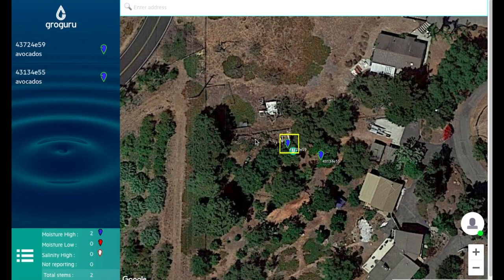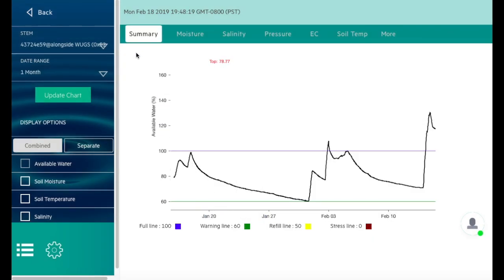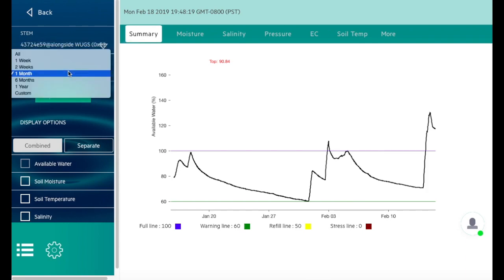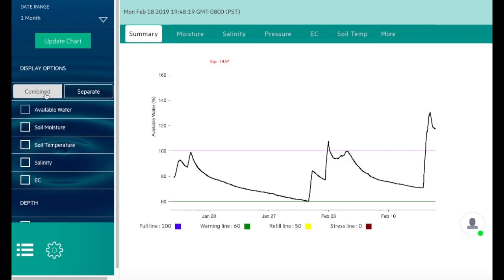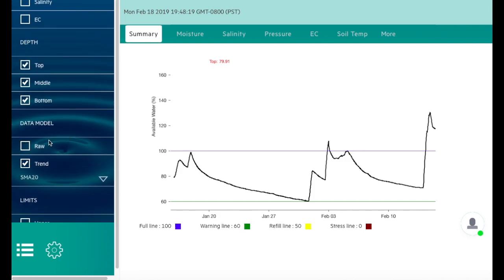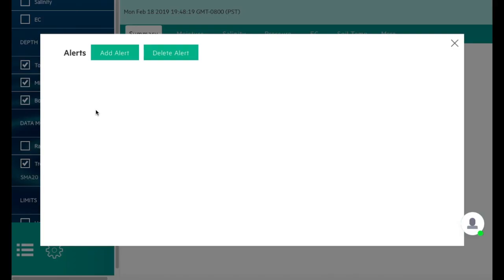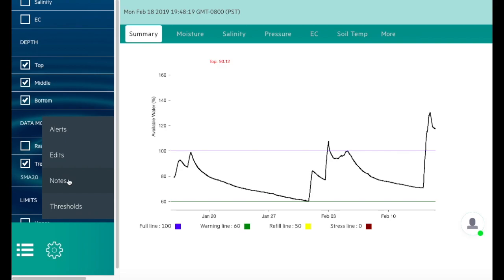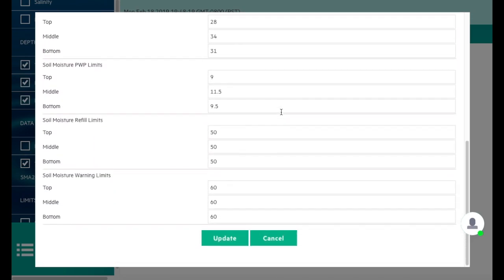Video 3: Graph Filter Options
This video goes over the different filter options you are given on your graph, and the components of the "gear box".